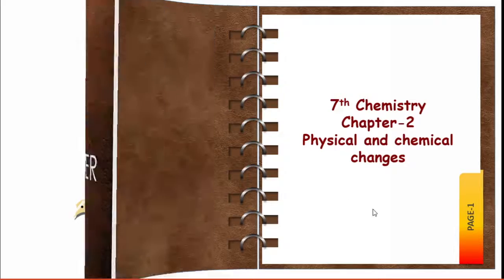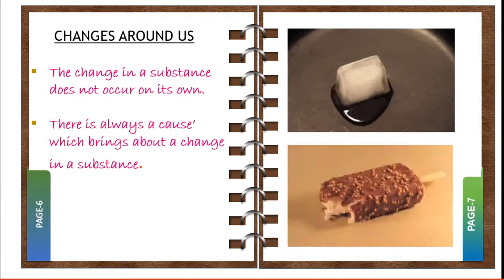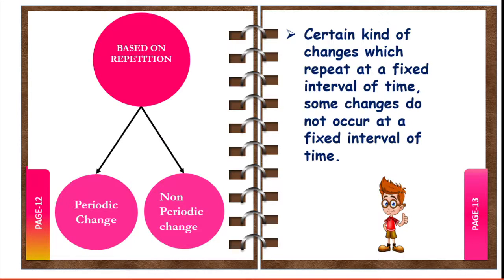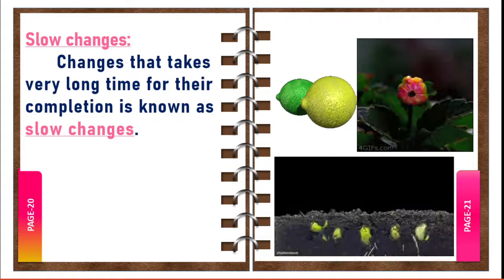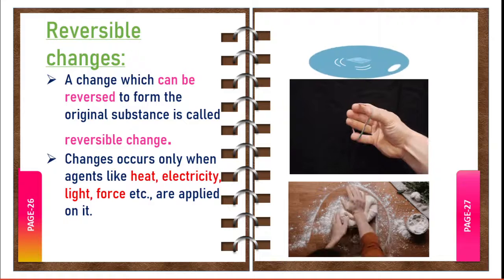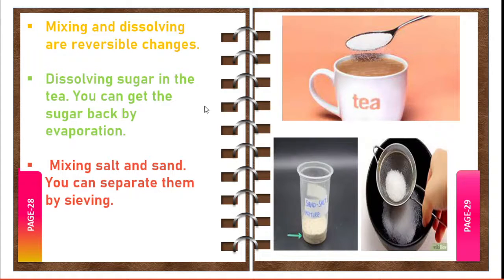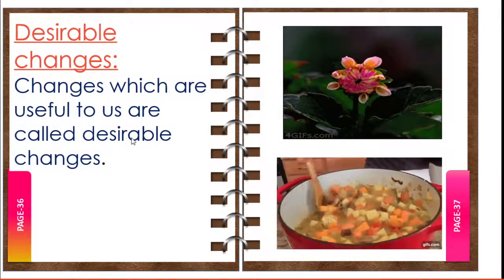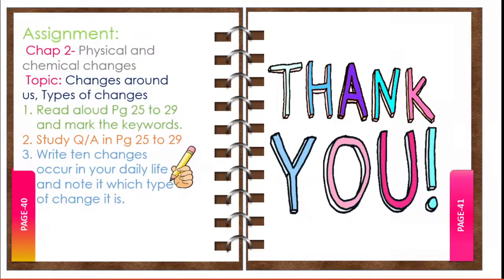7th CHEM Ch-3 Physical and chemical changes Types of changes